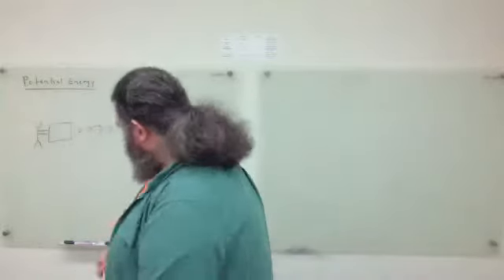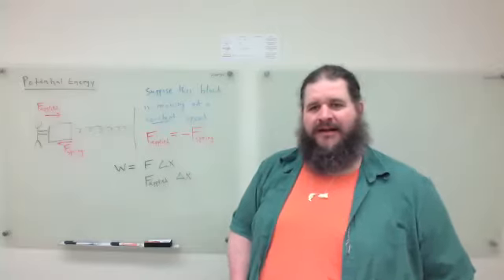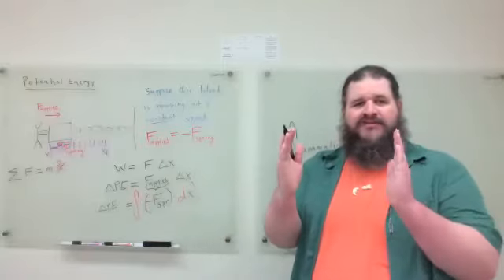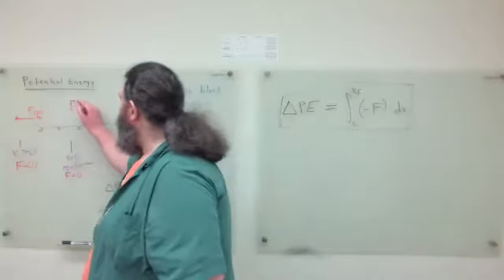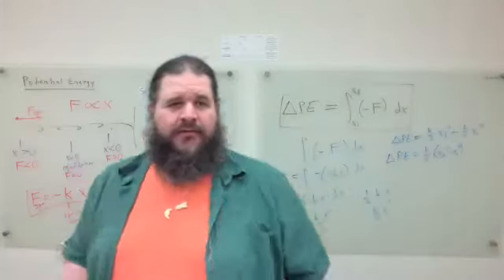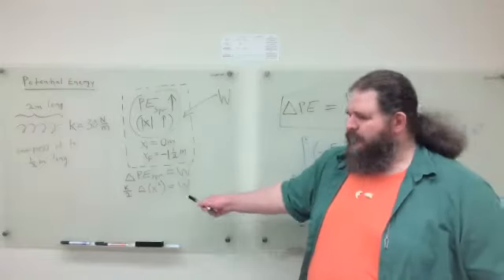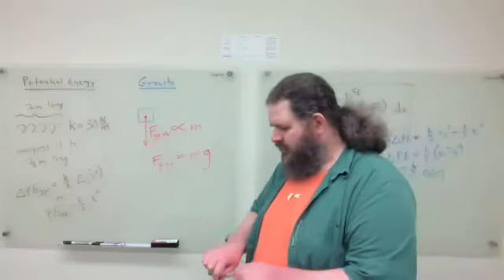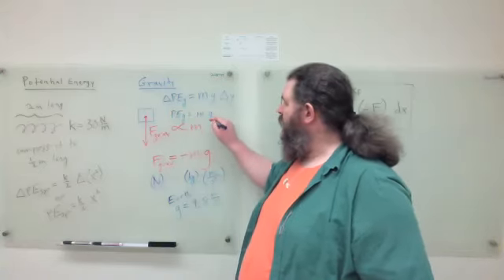P7A w20211007 PotentialEnergy Springs Gravity